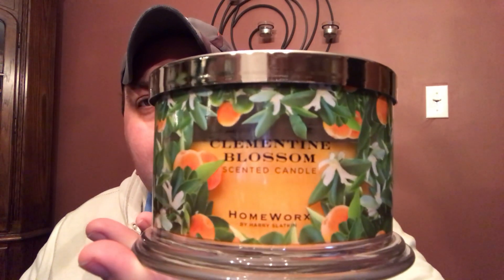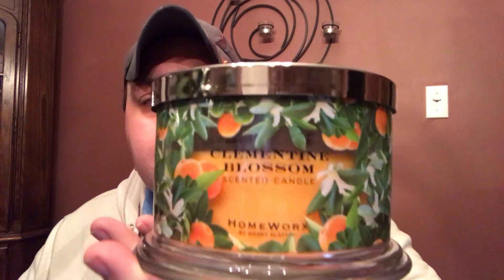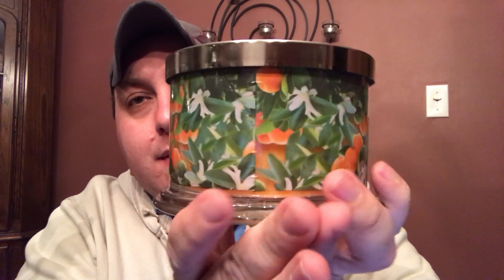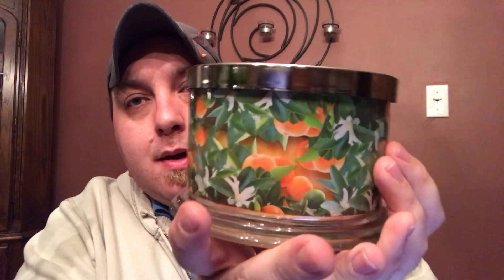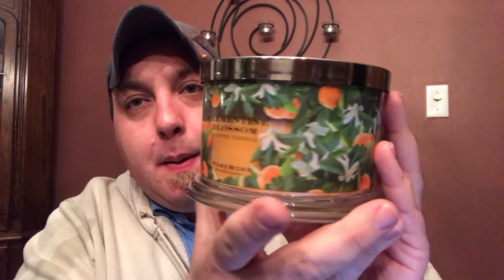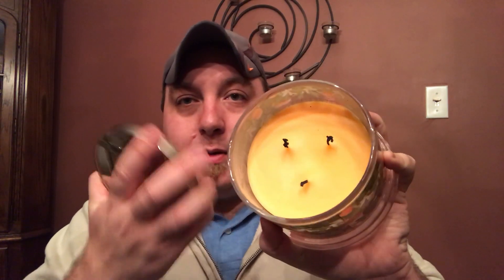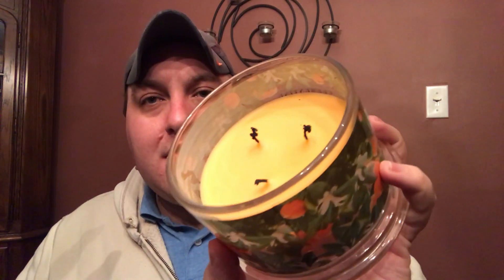Clementine Blossom Review | HomeWorx by Harry Slatkin | Spring 2018 | QVC EXCLUSIVE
Here is my review of Clementine Blossom from HomeWorx by Harry Slatkin. The other candle in this duo is Citrus Garden Mint. Remember the last day Harry's candles ship is May 15th so stock up now!

Link to purchase via QVC

Vanilla Bean Ice Cream
Strawberry Ice Cream
Salted Caramel Ice Cream

The Ice Cream Sundae Trio Scents:
Mint Chip Ice Cream
Harry's Hot Fudge

Below are the other Spring 2018 scents:

Vanilla Cherry Blossom/Tuberose Petals
Wild Honeysuckle/Wild Meadow Grass
Sweet Spring Melon/Orchard Apples
Enchanted Peony/Wisteria Vine
Farmstand Cherry/Farmstand Pineapple
Climbing Clematis/Wild Hydrangea
Farmstand Watermelon/Farmstand Nectarine

Ice Cream Collection:
Creamy Dreamy Vanilla/Fantastic Fudge
Mintalicious Chocolate Chip/Ooey Gooey Salted Caramel

Tropical Collection:
Guava Sunset/Bahama Breeze
Pineapple Colada/Sea Breeze
Kiwi Margarita/Island Palm
White Sangria/Tiare Sunrise

Lavender Vanille/Lotus Blossom
Orange Sorbet/Limoncello Cupcake

Berry Trifle/Pineapple Mousse
Coconut Cake/Key Lime Pie